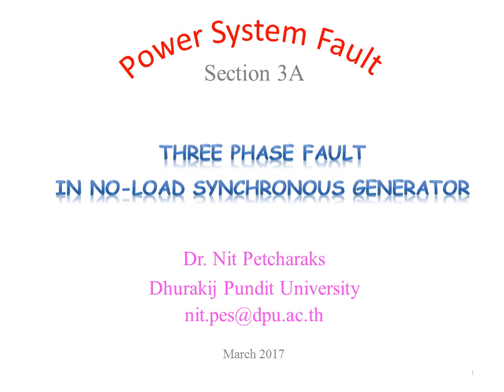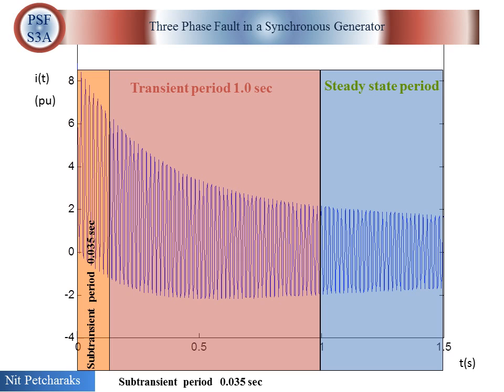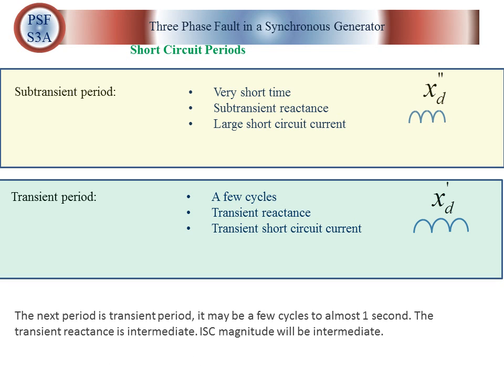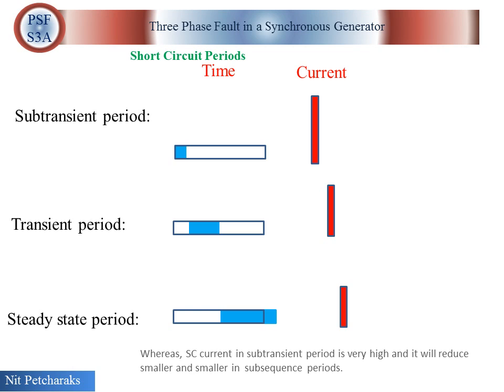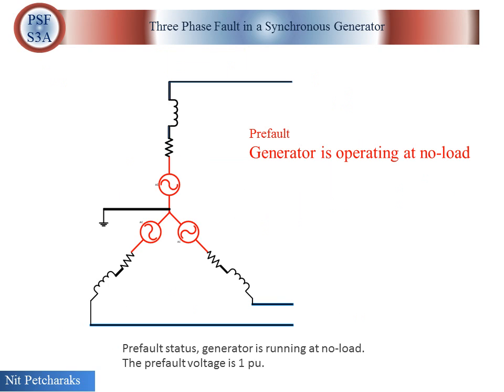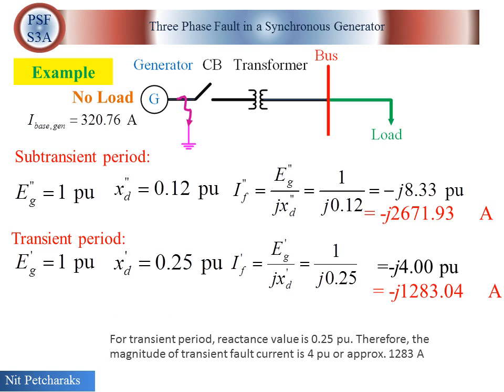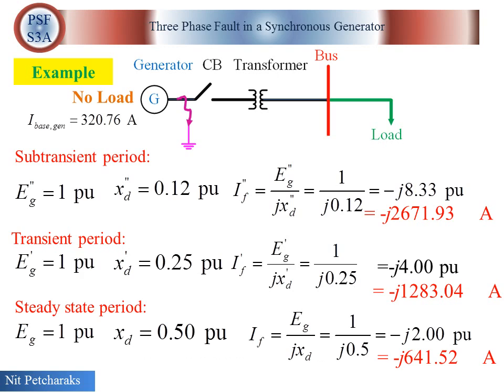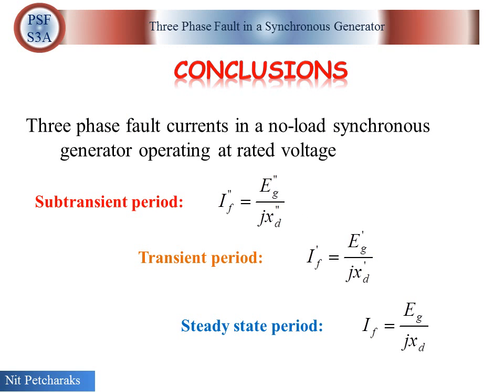FaultSection3A 2017 Eng Sound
Fault Section 3A 2017 Eng Sound: Three phase fault In No-load synchronous generator